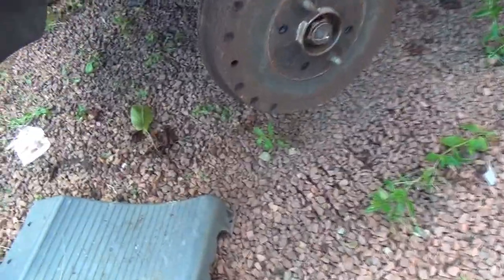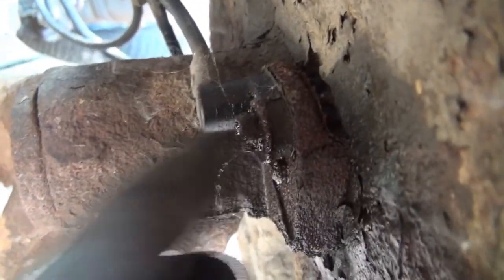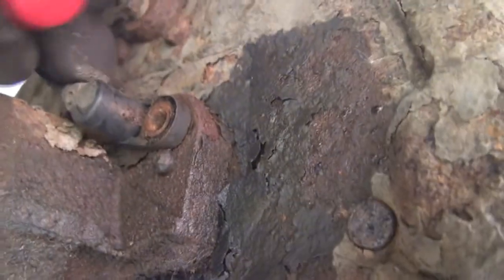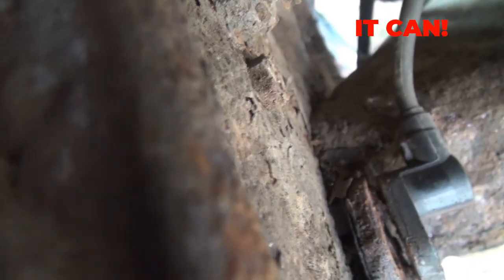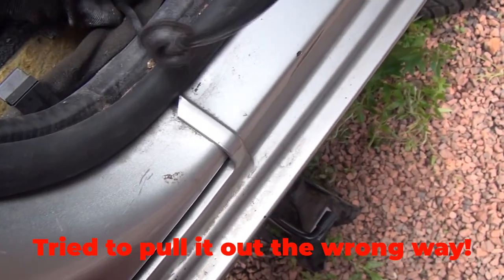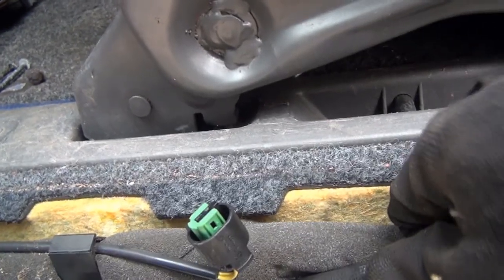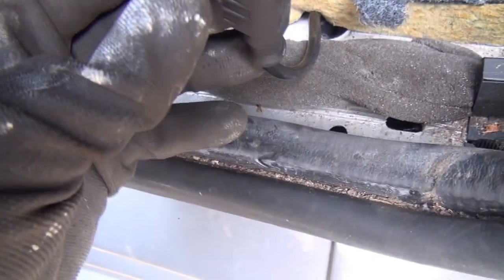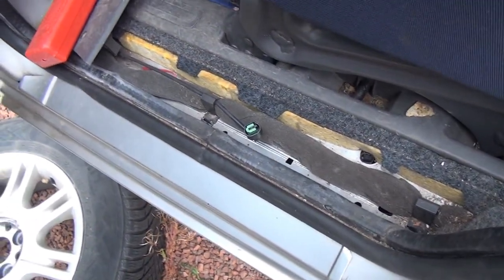Multipla ABS Sensor Removal (Subframe Removal Prep part 1)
The first part of my Fiat Multipa restoration involves removing the subframe - in this video I attempt to remove the rear ABS sensors with a success rate of 50%!

Replacement sensors - there are 2 types and its dependent on the shape of the plug, check out this excellent forum post for the part numbers and description of the different plugs